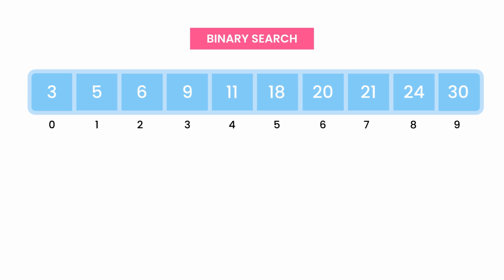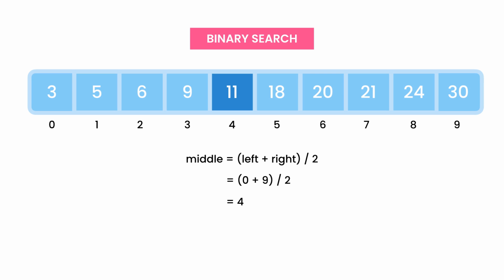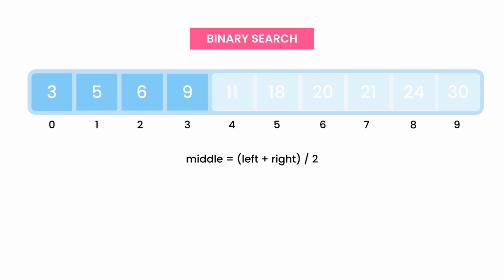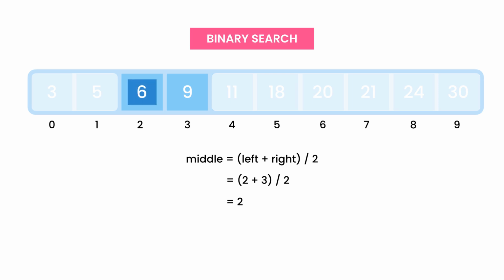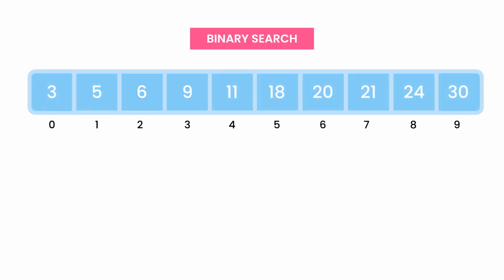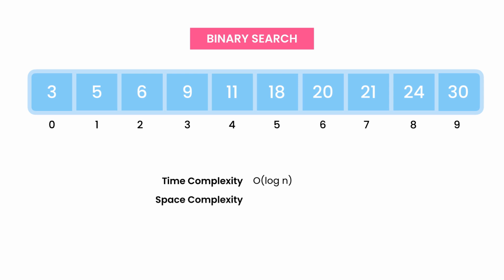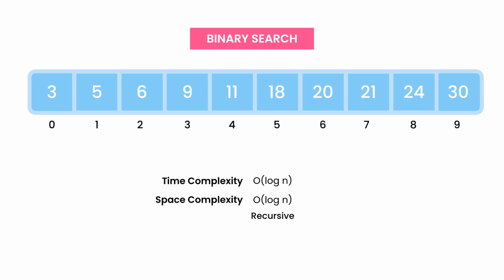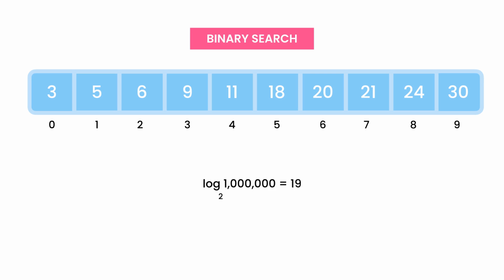204 Binary Search